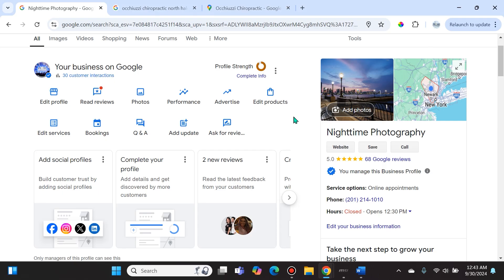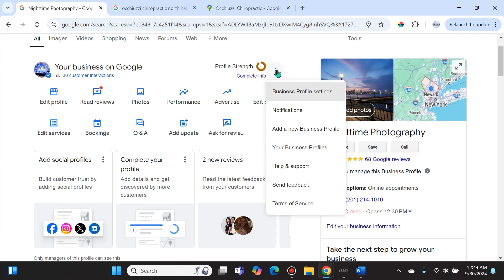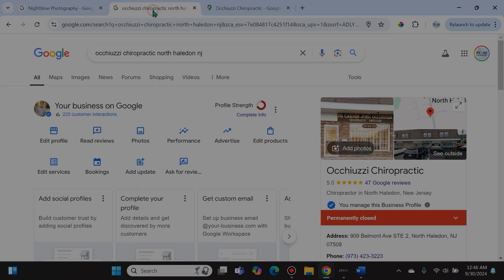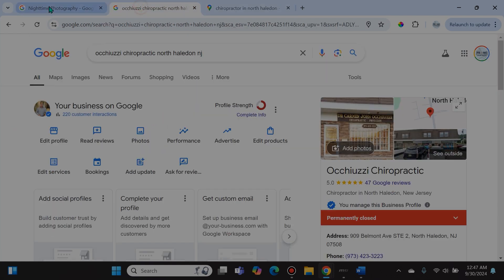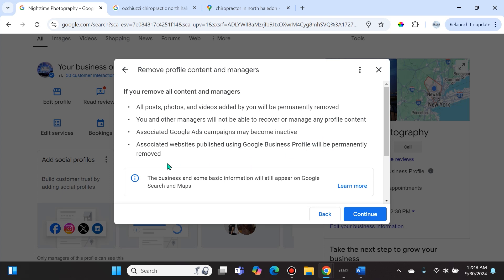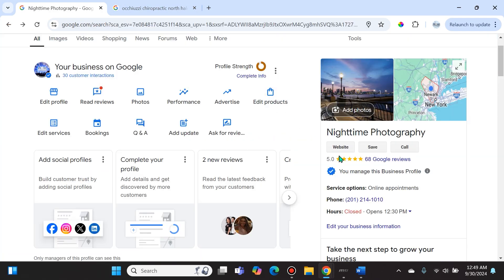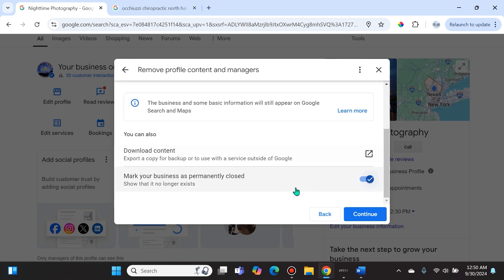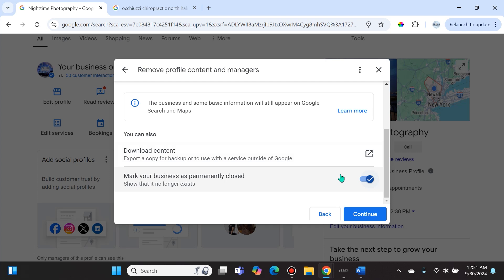How to Permanently Delete Your Google Business Listing (Full Tutorial)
Full tutorial on how to permanently remove your Google Business Profile from Google Search and Maps. We discuss the difference between permanently closing a google business listing and removing it entirely off of Google search and maps.

0:00 Permanently Closing Business
1:07 Remove Business Profile Options
3:00 Completely Remove Business Profile